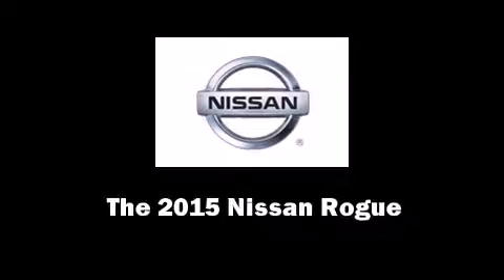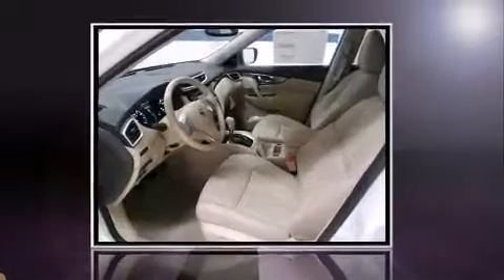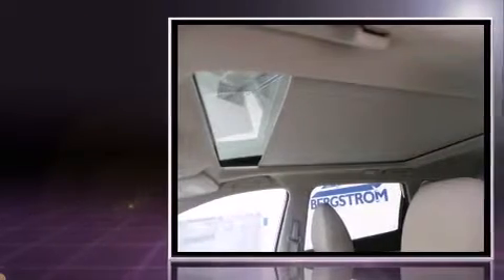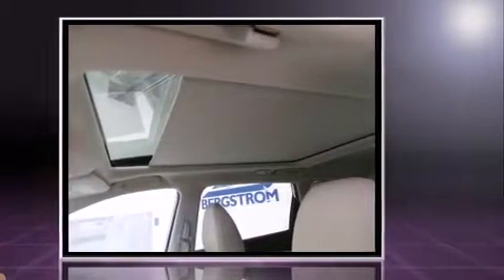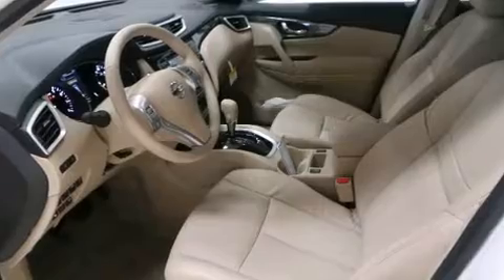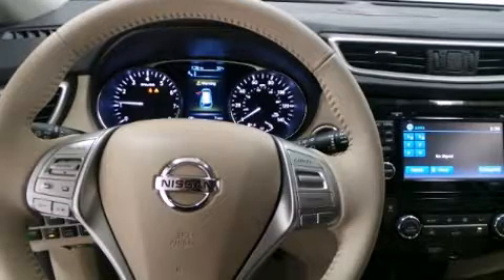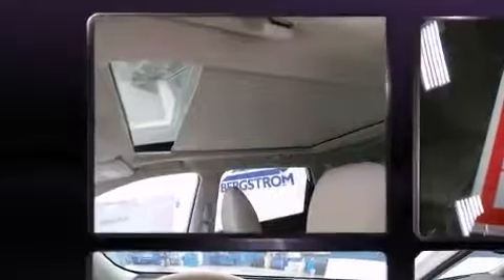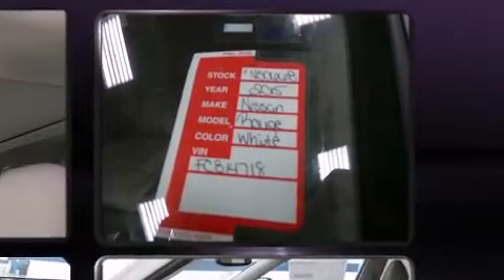2015 Nissan Rogue AWD 4dr SL in Oshkosh, WI 54904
Bergstrom Nissan of Oshkosh
3285 S Washburn St

The 2015 Nissan Rogue. Under the hood you'll find a 4 cylinder engine with more than 170 horsepower, and for added security, dynamic Stability Control supplements the drivetrain. All wheel drive keeps this model firmly attached to the road surface. Nissan prioritized comfort and style by including: front and rear reading lights, variably intermittent wipers, a trip computer, heated seats, a power rear cargo door, an overhead console, and power windows. Features such as automatic climate control and leather upholstery prove that economical transportation does not need to be sparsely equipped. Premium sound drives 9 speakers, providing you and your passengers a sensational audio experience. In the event of a rollover collision, side curtain airbags provide additional protection for outboard seated passengers. We have a skilled and knowledgeable sales staff with many years of experience satisfying our customers needs. They'll work with you to find the right vehicle at a price you can afford.